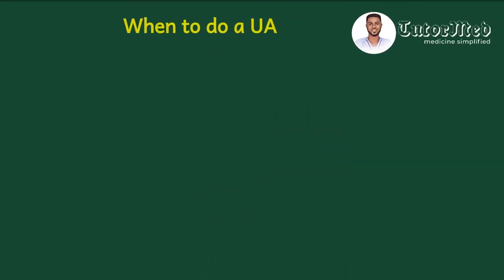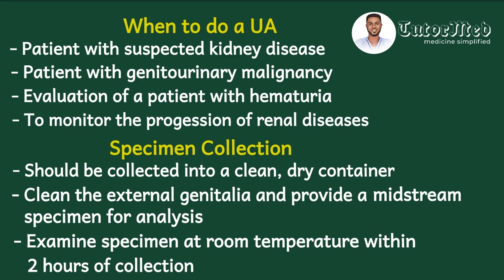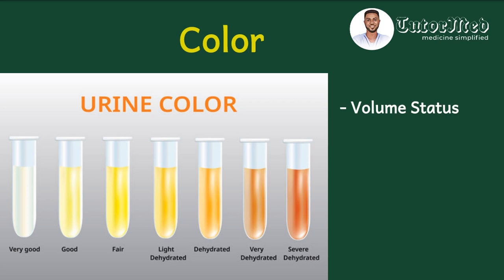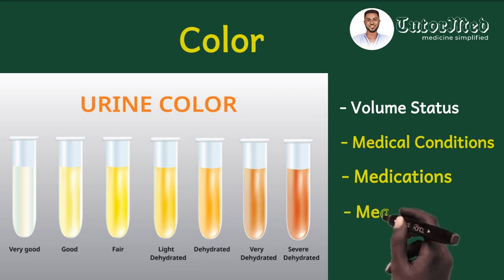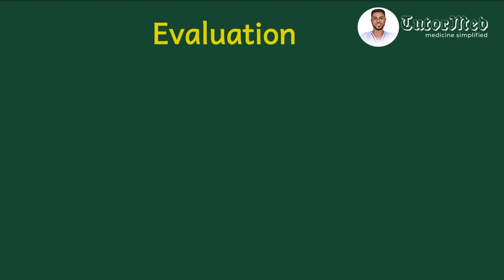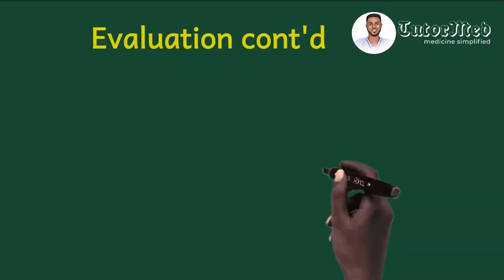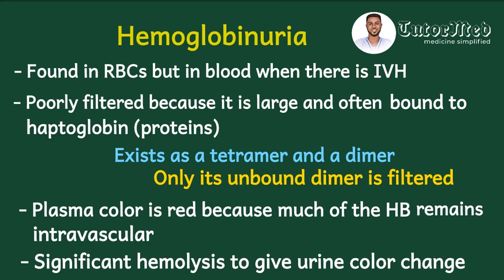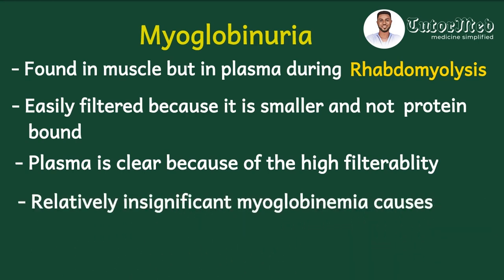Urinalysis Interpretation (Macroscopy) made so simple 2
This is a follow up video on urinalysis part 1 Here, we look at an easy approach to evaluating the gross appearance of urine such that one can easily tell what to look out for on urine macroscopy
We simplify how to differentiate hematuria from myoglobinuria and hemoglobinuria
It's so amazing guys

Time codes
0:43 - Mnemonic for urine dipstick parameters
2:02 - When to do a urinalysis and how to collect urine specimen
4:48 - Evaluation of urine color
10:17 - Hemoglobinuria
12:00 - Myogloblinuria

Always remember that TutorMed is a channel committed to simplifying medicine for our community members
Not only internal medicine but surgery, pediatrics, obstetrics and gynecology and community medicine

Regards, TutorMed